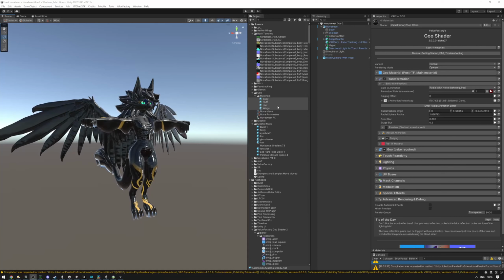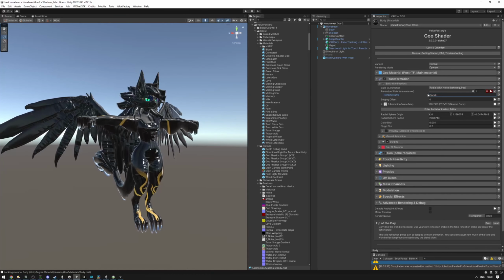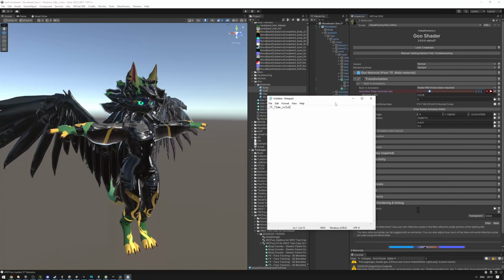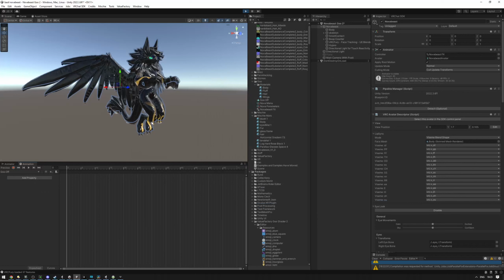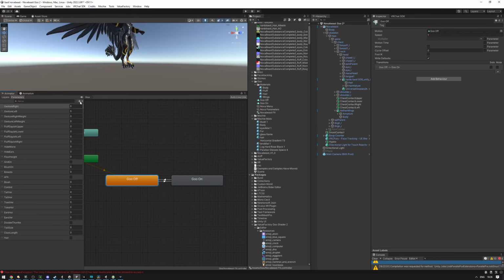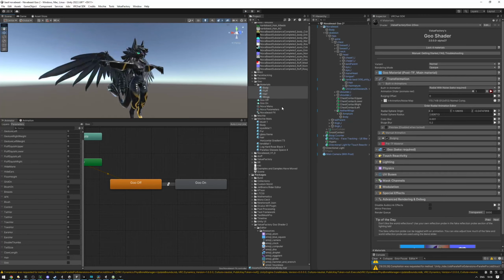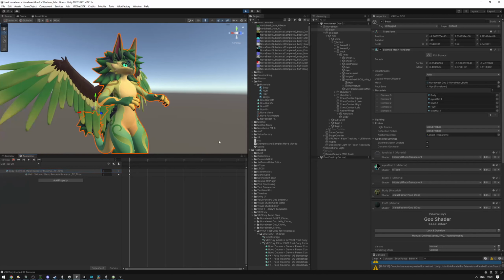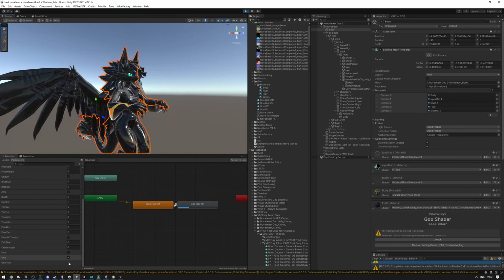Animated Parameters | VRChat Goo Shader 2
If you have any questions, please direct them to our discord. I won't be answering support questions in the comments.

00:00 Intro
00:31 Regarding locked materials
01:09 Animated Properties
01:52 Property Renaming
03:39 Getting property names
04:18 Rename gotchas
05:30 Making animation clips
08:45 Setting up the animation on the controller
10:48 Previewing the animation
11:10 What happens to the animation if we lock shaders?
12:02 Adding parameters to the avatar
13:05 Adding a menu option to the avatar
13:20 Setting up a renamed property animation
17:13 Outro